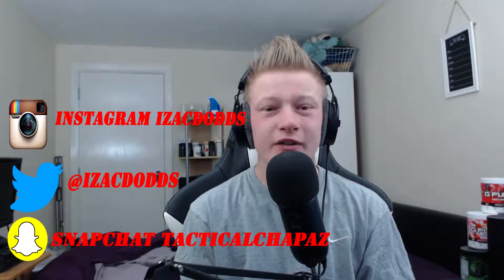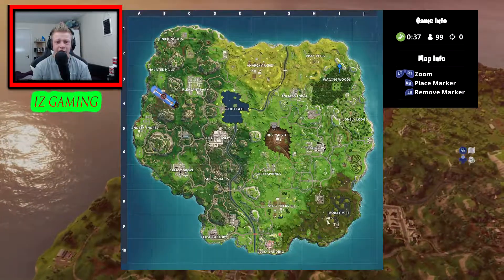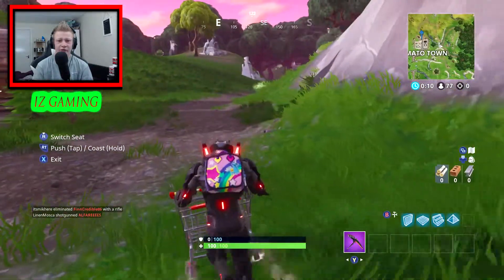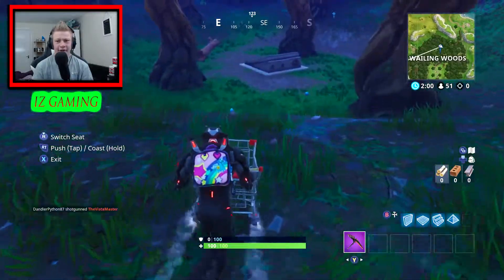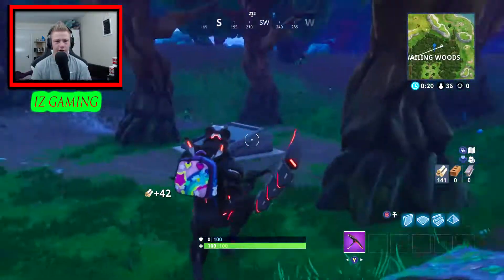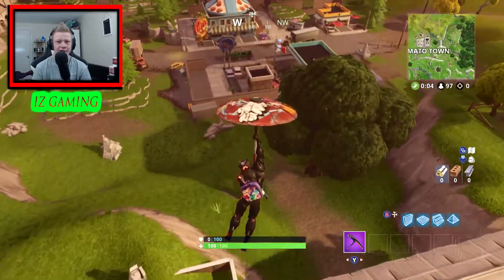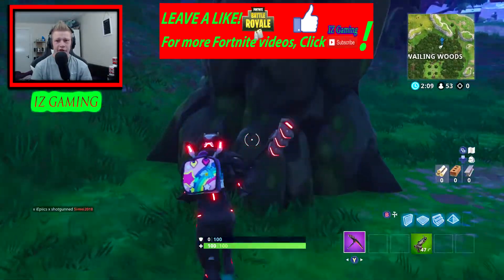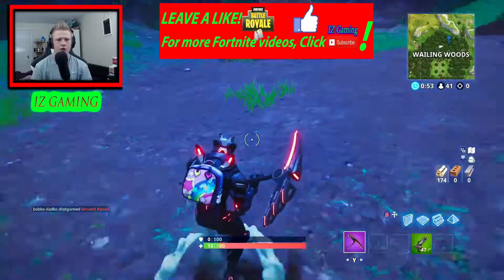HOW TO GET INTO THE *SECRET* BUNKER? (FORTNITE BATTLE ROYALE)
Today I show you guys how to get into the secret bunker!!!

► Make sure to keep updated on these links!!!

► Instagram izacdodds

Where I got my headsets from!

The controller I use!

The controlfreaks I have!

If your reading this far down then I love you.